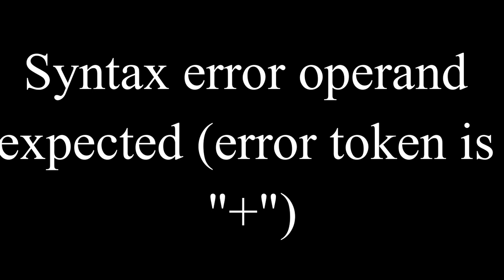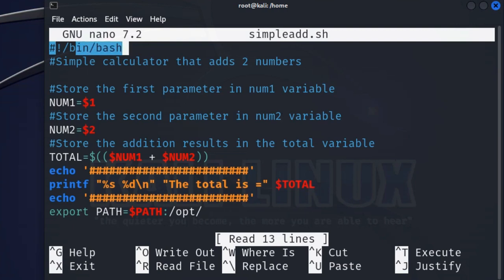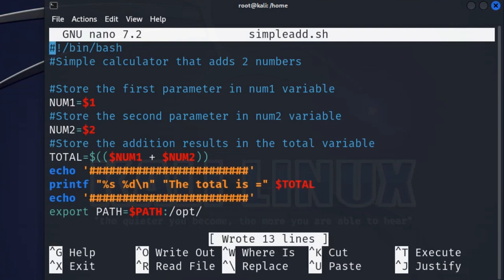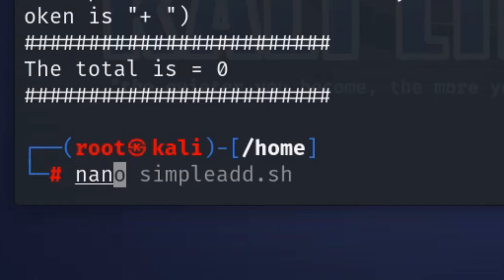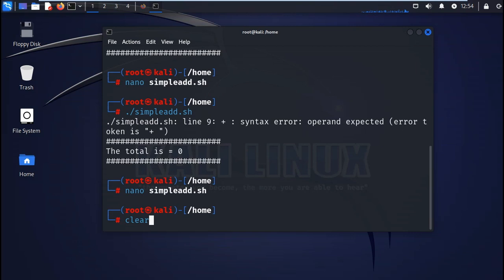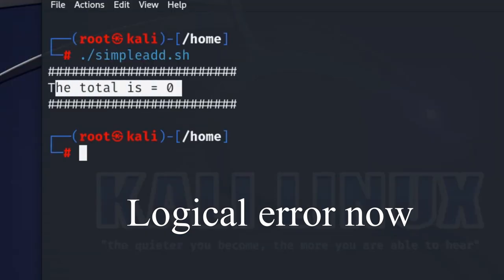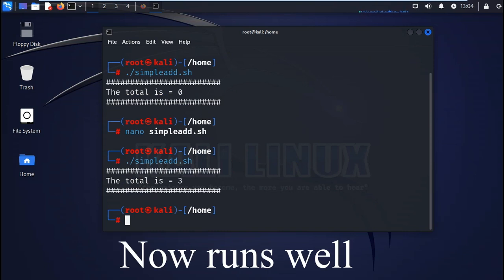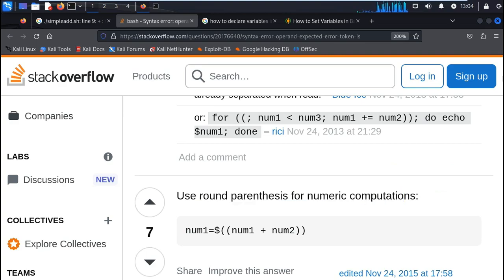Syntax error operand expected (error token is "+") [SOLVED]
🔍 Syntax Error Operand Expected - Error Token is '+' [SOLVED] 2024"

🛠️ Description:
In this video, we dive into the common programming hiccup: the "Syntax Error Operand Expected," with the troublesome token being '+'. Programming errors can be frustrating, but fear not! We've got you covered with a step-by-step solution to troubleshoot and resolve this issue.

🚀 What You'll Learn:
- Understanding the "Syntax Error Operand Expected" message
- Identifying the error token: '+'
- Clear explanation of the root cause
- Comprehensive step-by-step guide to fix the issue
- Practical examples for better comprehension

🎯 Who is This For:
- Beginner and intermediate programmers
- Anyone encountering the "Syntax Error Operand Expected" with the '+' token
- Those looking to enhance their debugging skills

👨‍💻 Key Timestamps:
Introduction
Understanding the error message
Root cause explanation
Step-by-step resolution
Practical examples

- [Helpful documentation]
- [Related tutorials]

Don't miss out on future programming tips, troubleshooting guides, and solutions!